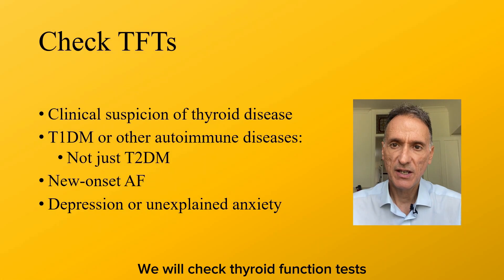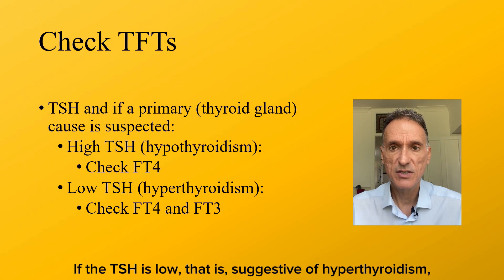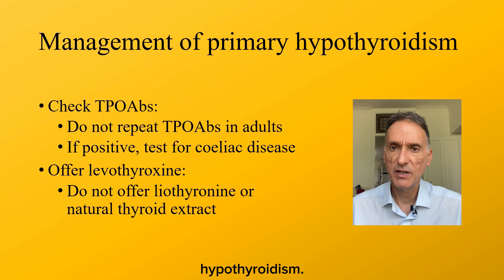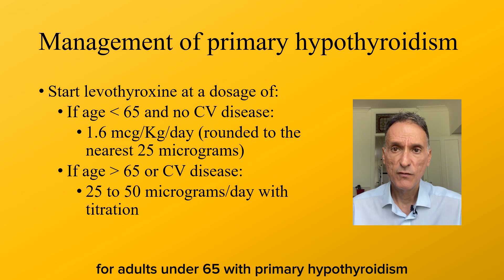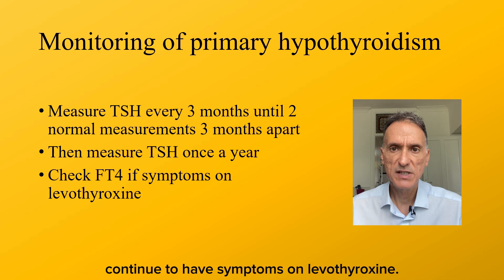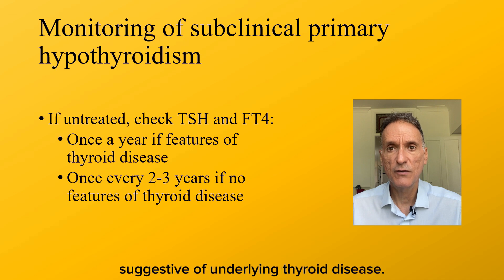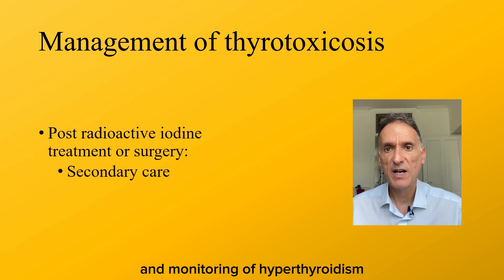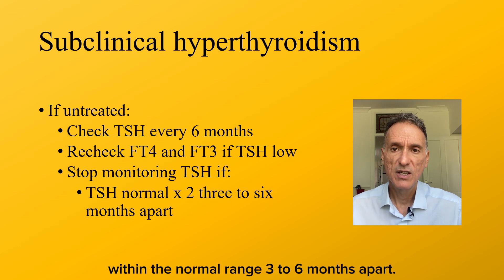The TFTs challenge: NICE guidance on thyroid disease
This episode makes reference to guidelines produced by the "National Institute for Health and Care Excellence" in the UK, also referred to as "NICE".

My name is Fernando Florido and I am a General Practitioner in the United Kingdom. In this episode, I go through the NICE guideline on Thyroid disease: assessment and management [NG145], always focusing on what is relevant in Primary Care only.
I am not giving medical advice; this episode is intended for health care professionals; it is only my summary and my interpretation of the guidelines and you must use your clinical judgement.

Tracks:
00:00 – Introduction and welcome
00:16 – Checking TFTs
03:19 – Clinical scenarios
04:27 – Primary hypothyroidism
06:54 – Subclinical primary hypothyroidism
08:33 – Thyrotoxicosis
11:46 – Subclinical primary hyperthyroidism
12:40 – Thyroid enlargement with normal thyroid function
13:56 – Thank you and good-bye